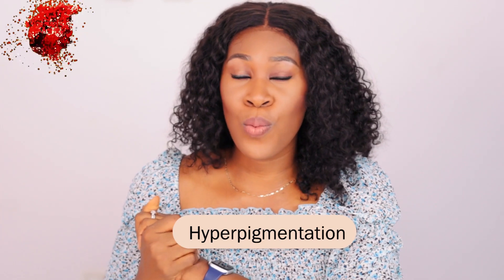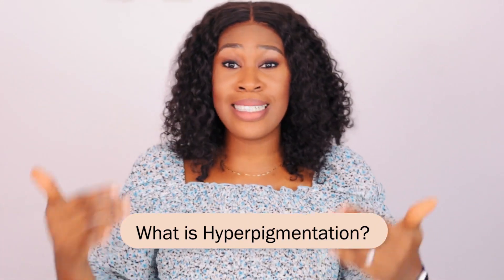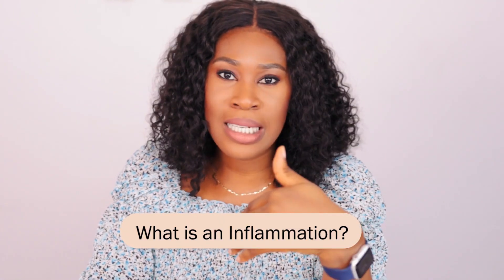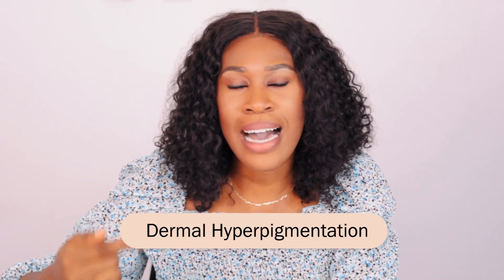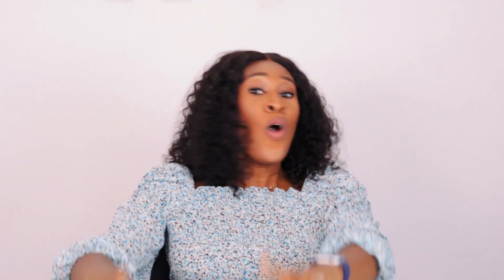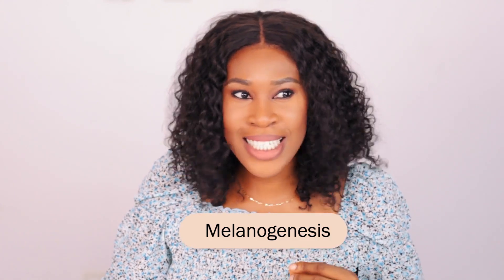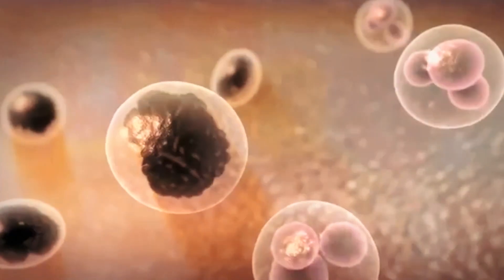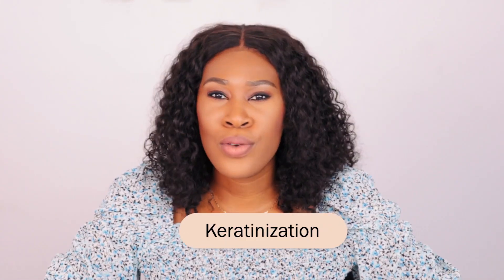Hyperpigmentation in Black Skin - BLACK Esthetician -Melasma, PIH and Dark Spots / PART 1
Hyperpigmentation in Black , Dark  or Deep Skin tones is a major skin concern.  In this video i talk on the causes and types of hyperpigmentation. I also explain how melanin is formed and distributed in the skin and why black , dark or deeper skin tones are more  susceptible to hyperpigmentation.

Time Stamps
0:00-Intro
01:02 -What is Hyperpigmentation ?
01:06- Causes and types of Hyperpigmentation
02:34-  How Sun /UVA causes Hyperpigmentation
06:20- Melanogenesis- how Melani is formed.
13:05 - Why Hyperpigmentation is worse on Black / Deeper skin tones

Hello Guys!
I am a licensed Esthetician, Entrepreneur and  a Lawyer .
I am  passionate about skincare for black skin and business.

My goal is to help people through my content.